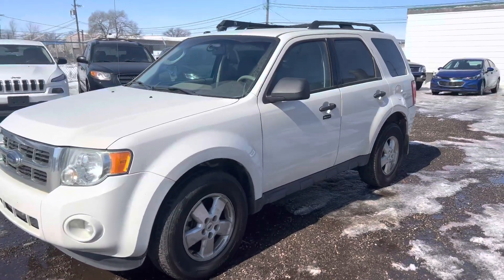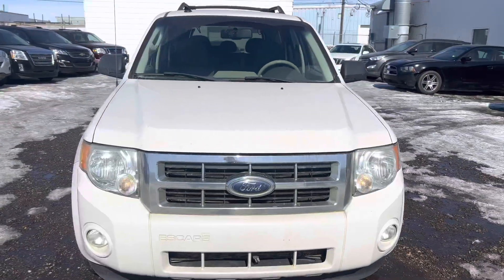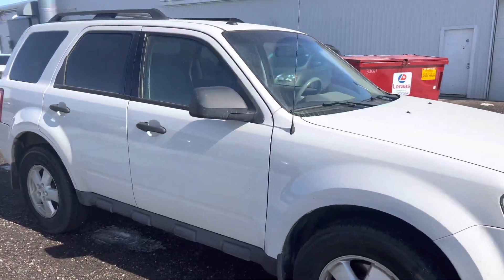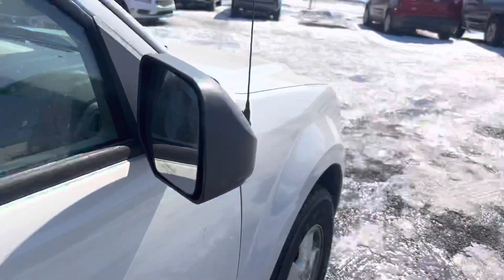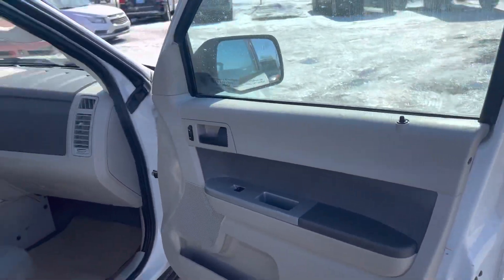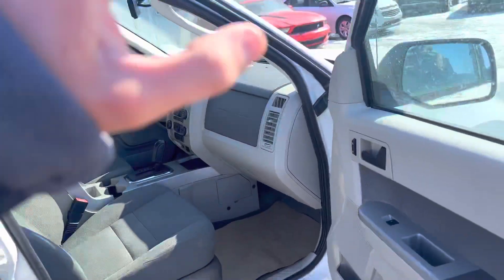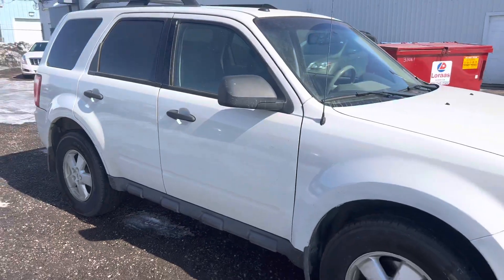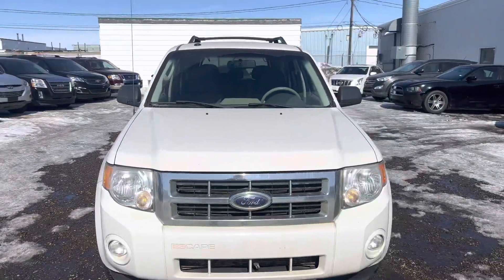2009 Ford Escape XLT 4WD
Prairie West Automotive Sales, Finance and Service

2009 Ford Escape XLT 4WD

Please come check out this vehicle and many more!